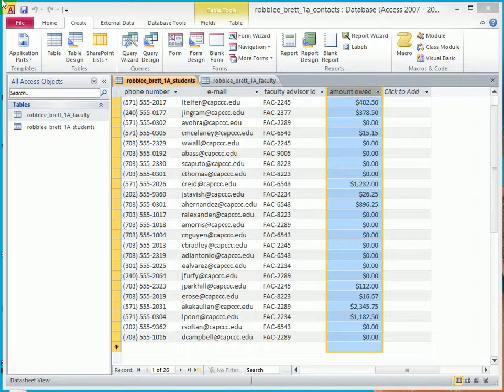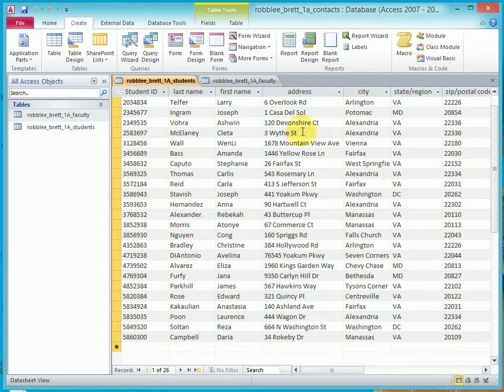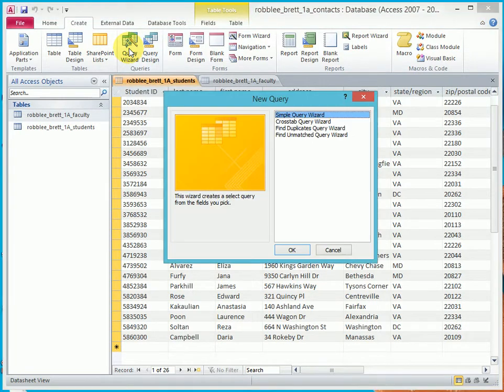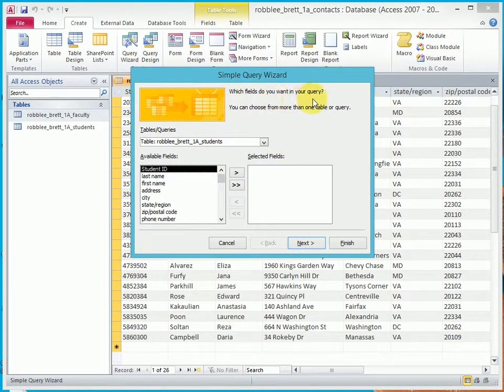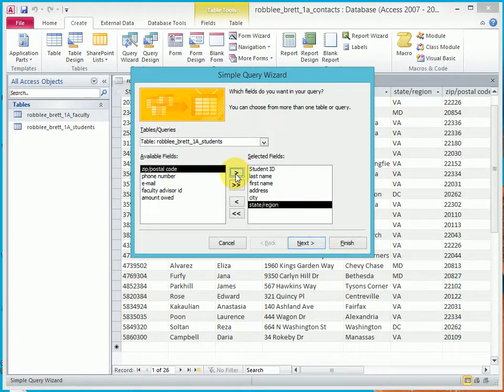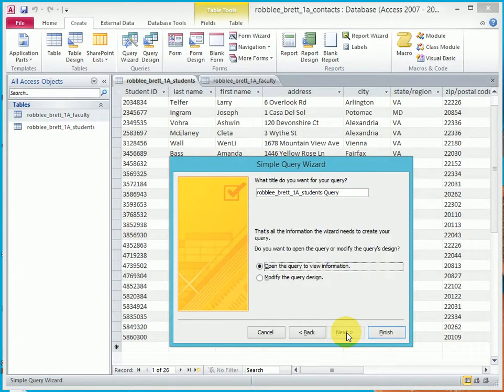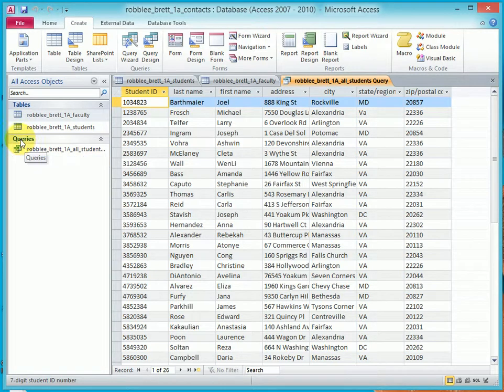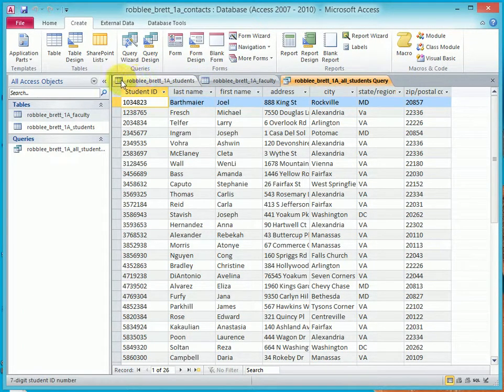Using the simple query wizard to create a query - Activity 1.14